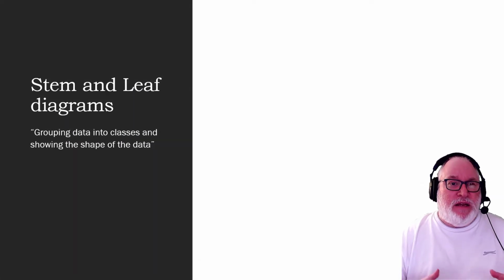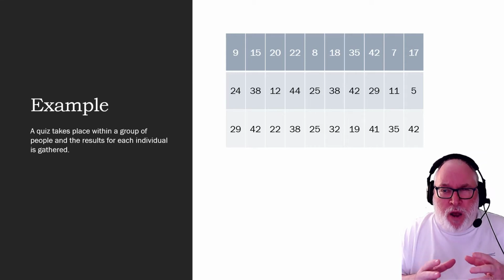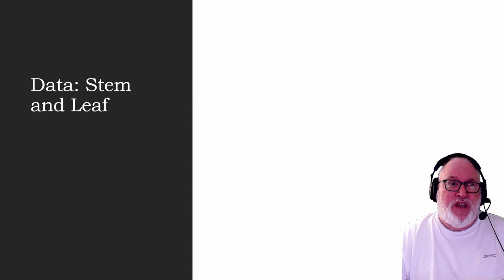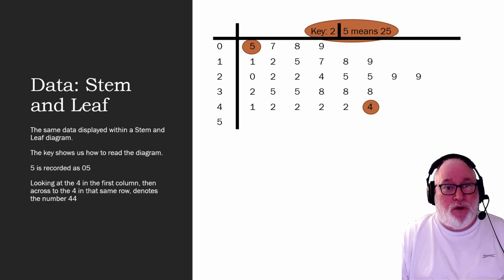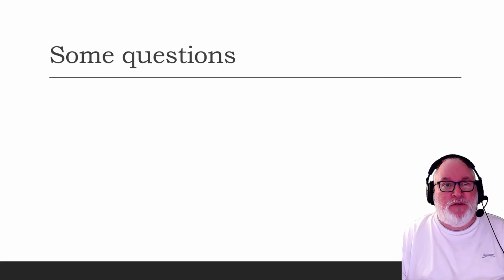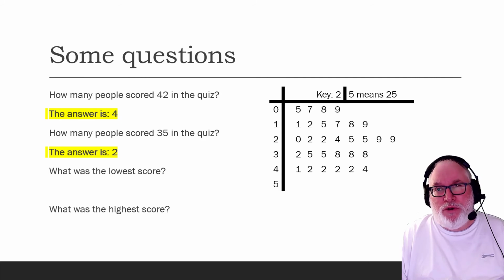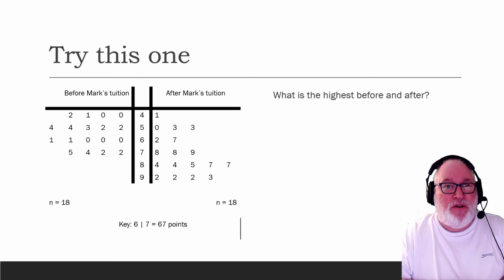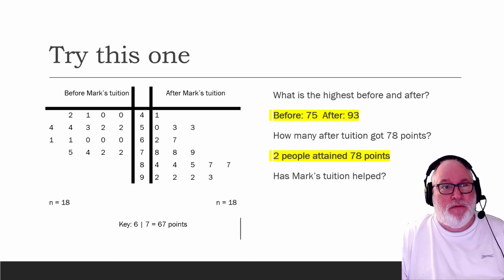Stem and Leaf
Stem and Leaf diagrams explained with use of data and quickly reading information that would otherwise be inefficient. Stem and Leaf diagrams quickly show data in a structured manner. Enjoy this video tutorial by college lecturer Mark Gillan.